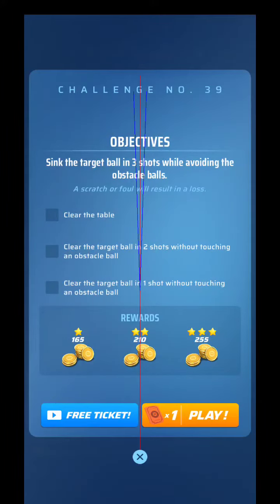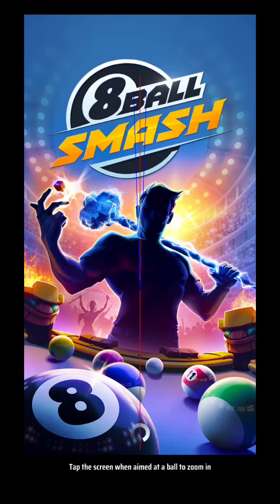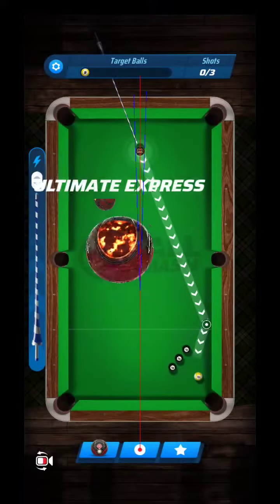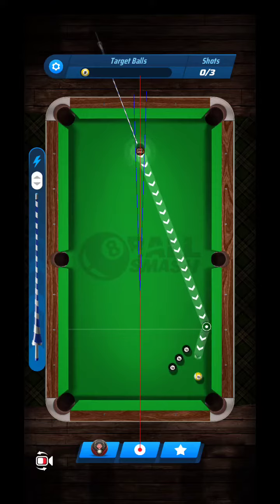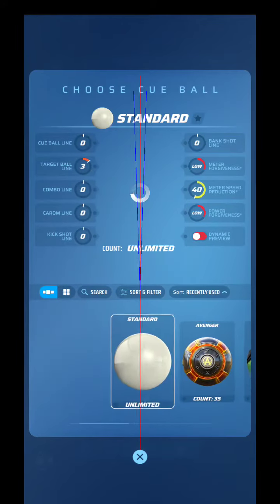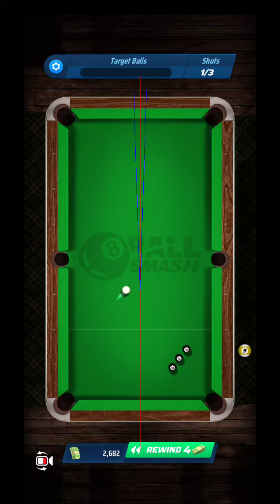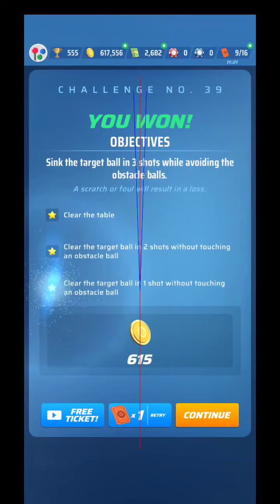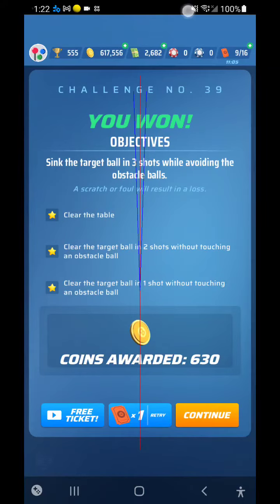8 Ball Smash: Challenge #39